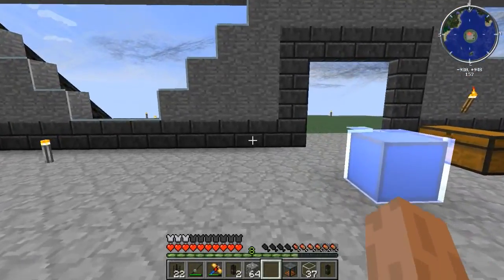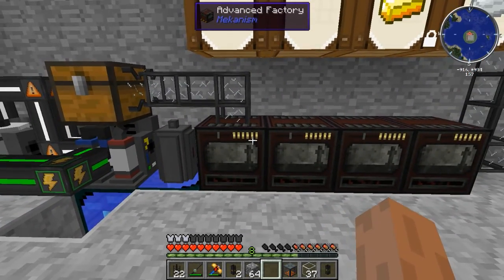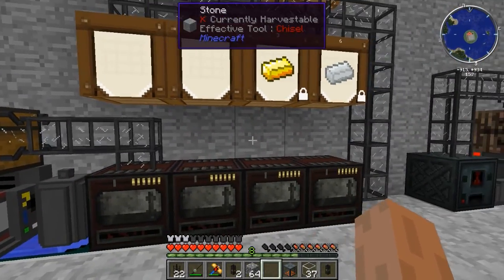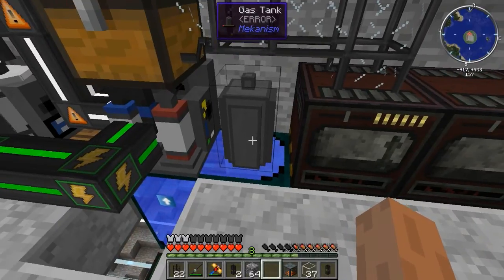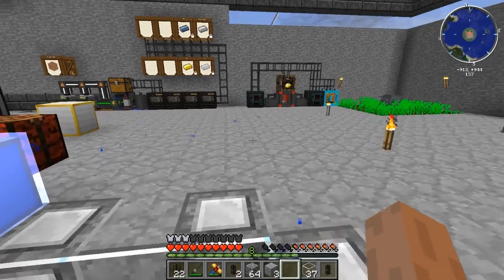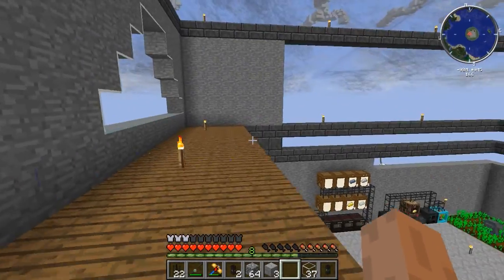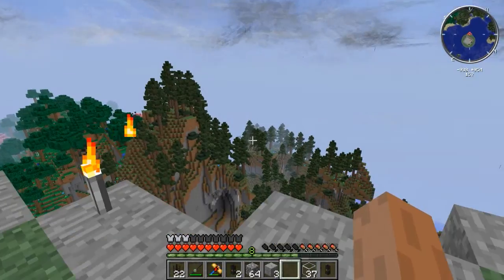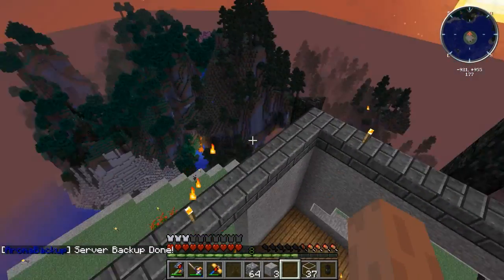Bevo's Tech Pack | Episode 7 | Quickie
Hey there folks!

Welcome back to Bevo's Tech Pack!

My Island is now covered in Dirt and all Grassed Up. In today's episode I wanted to explore a bit more in the Twilight Forest and set up some Mekanism Ore Processing. Unfortunately... I didn't get any of the audio recorded. Curse you dxtory, Curse you.

You can find Bevo's Tech Pack on the ATLauncher.
You can also check out a list of the Mods in BTP here;

Music!